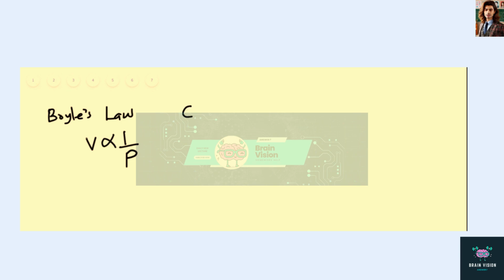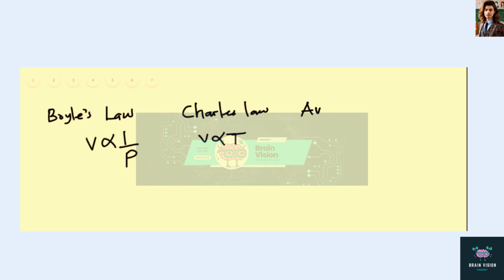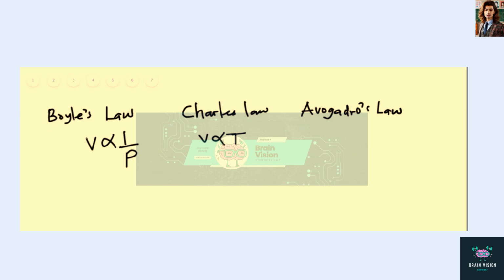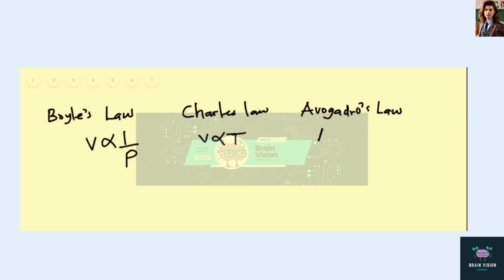Explain how Boyle's law, Charles's law, Avogadro's law, and Dalton's law all follow from kinetic mol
Explain how Boyle's law, Charles's law, Avogadro's law, and Dalton's law all follow from kinetic molecular theory.